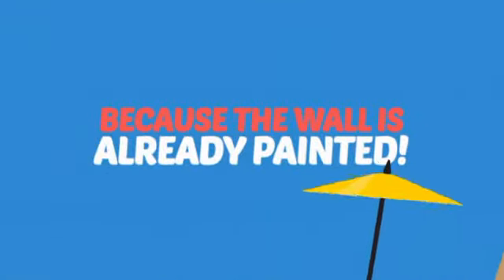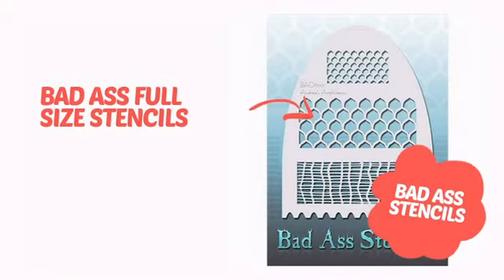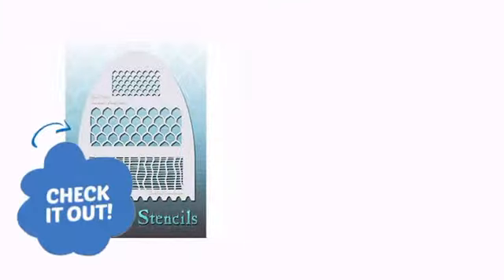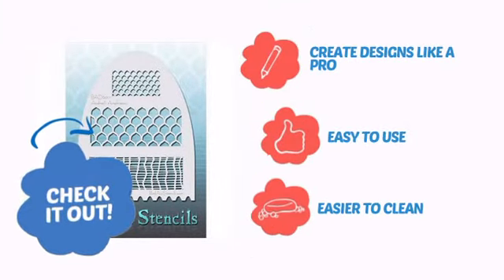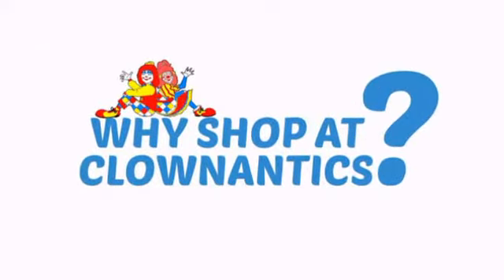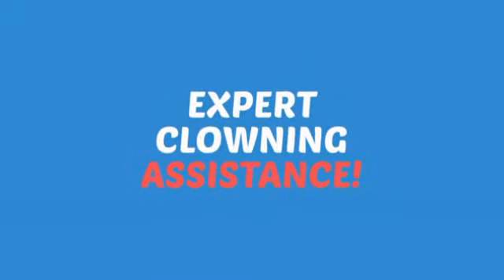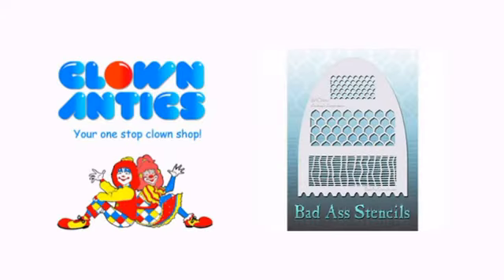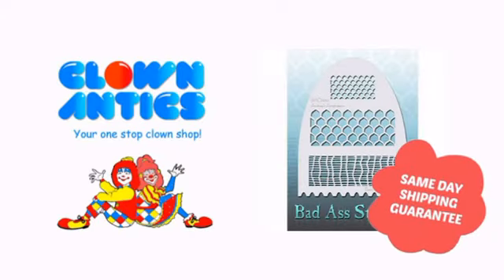Bad Ass Full Size Stencils - ClownAntics.com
Bad Ass Full Size Stencils is brought to you the leading clown supply shop for the professional and beginning clown.